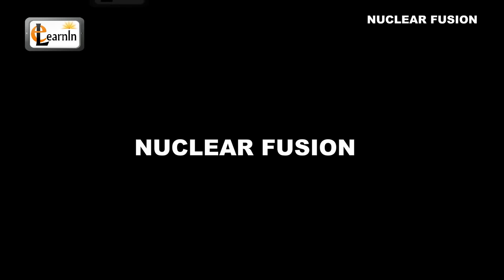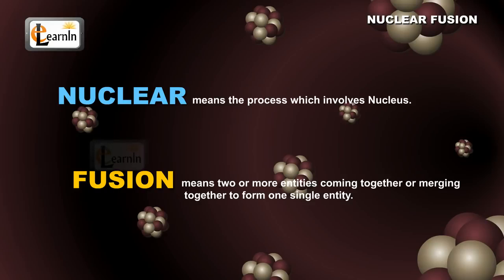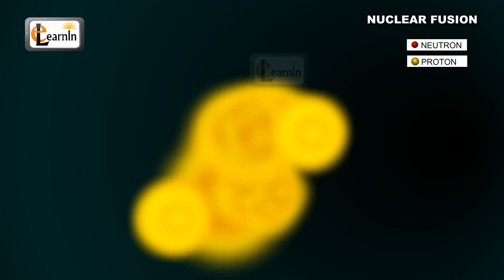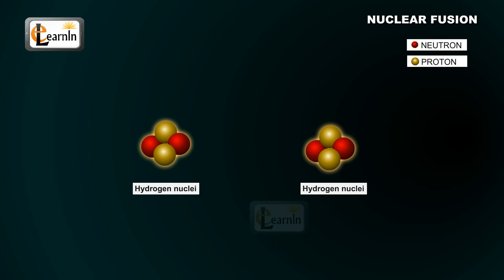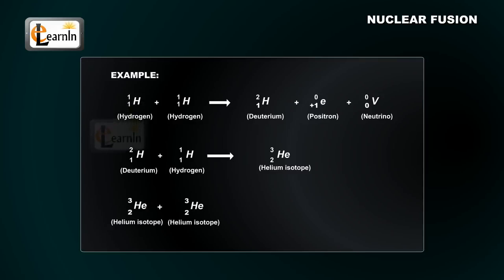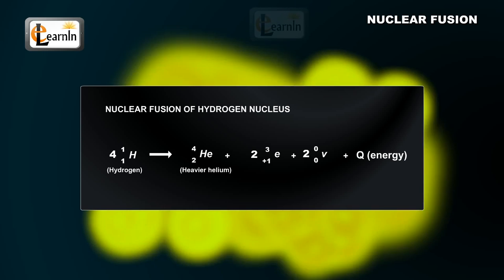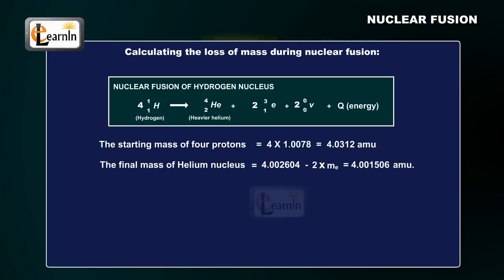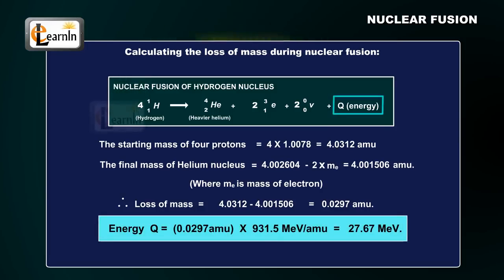Nuclear Fusion Fusion energy explained with Hydrogen atom example Physics an